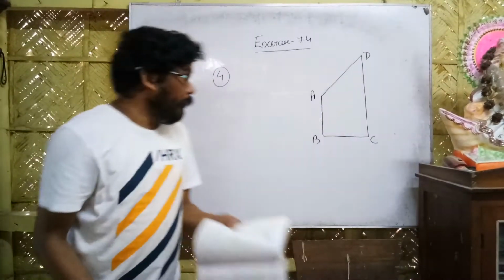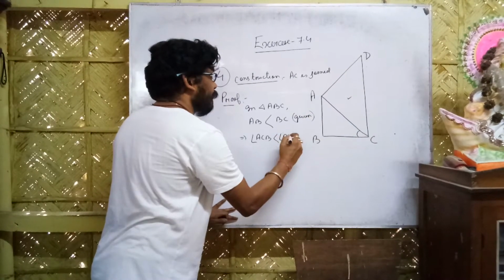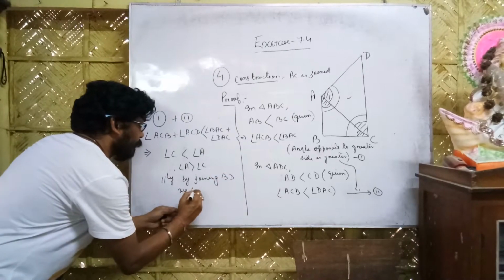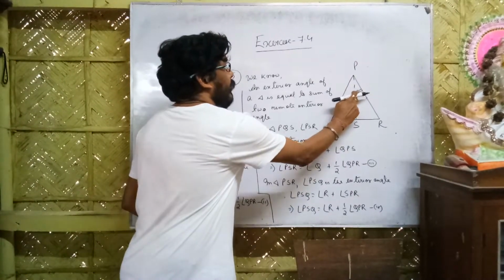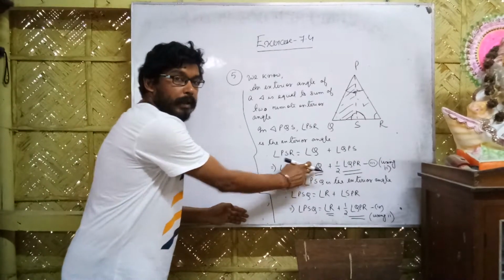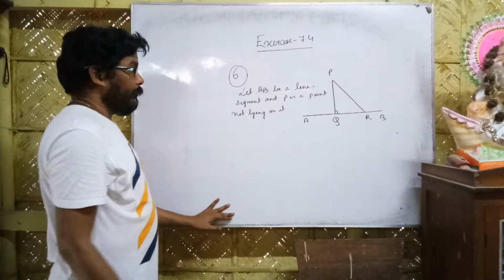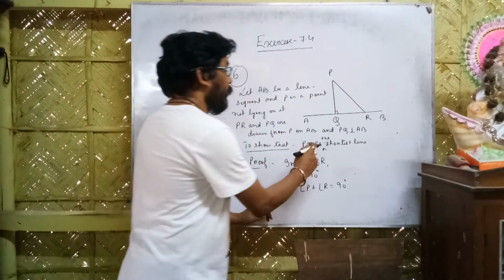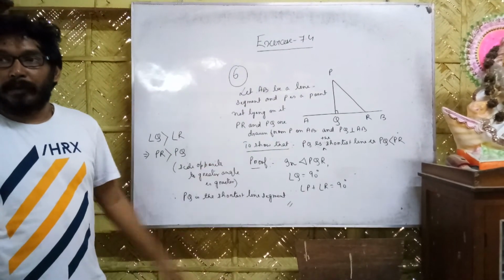Session 13 general maths class ix